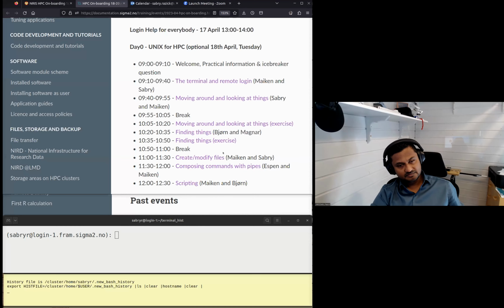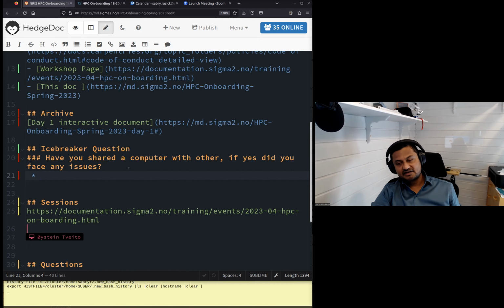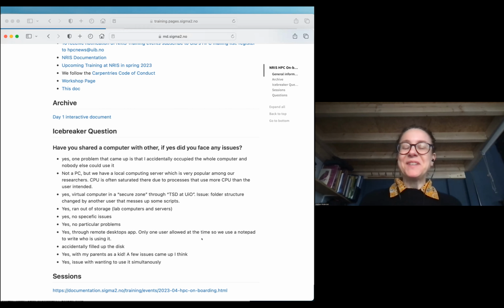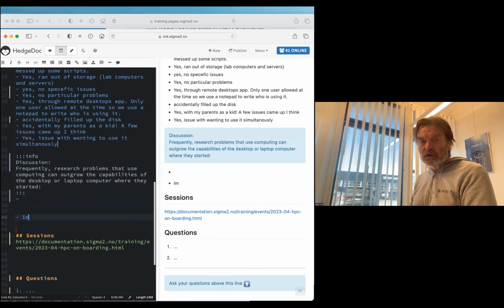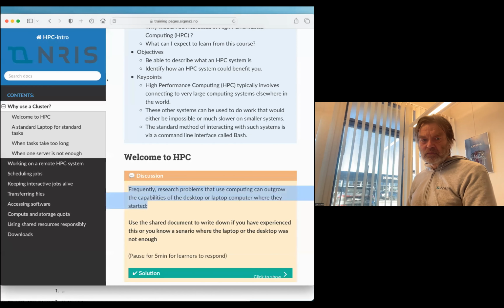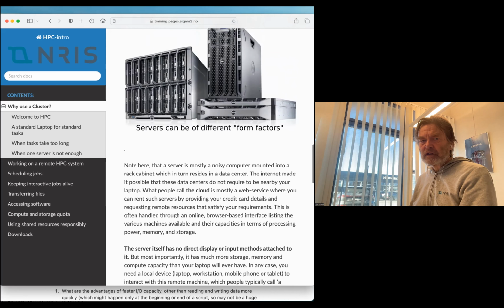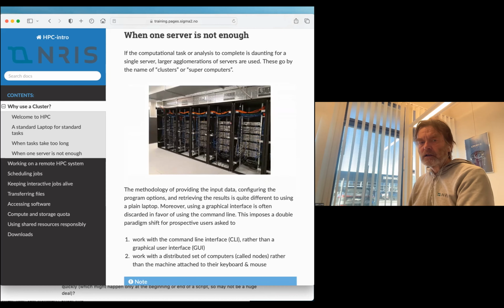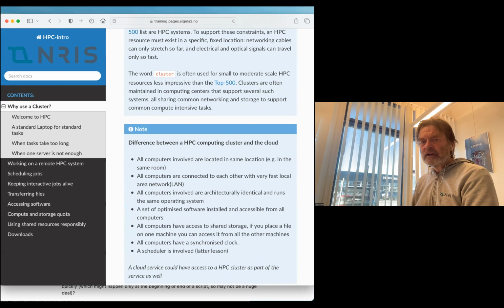Day 1, Session 1: Why use a cluster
Day 1: HPC Onboarding – session 1: Why use a cluster?

Instructors:
- Maiken Pedersen
- Bjørn Lindi

Video from the HPC onboarding user course arranged by NRIS held on 18-20 April 2023 for the new and future users of national HPC systems.

Questions, answers and notes from during the event can be found